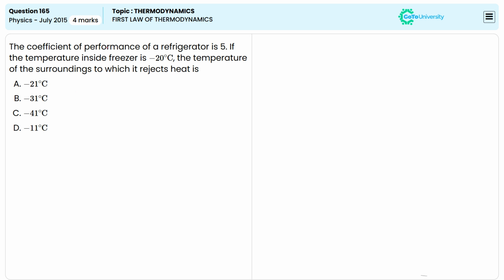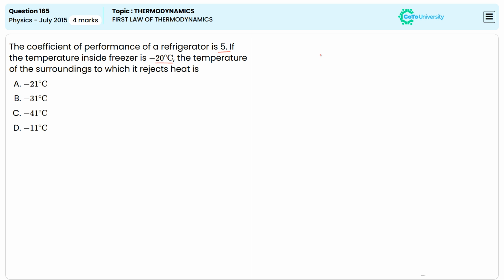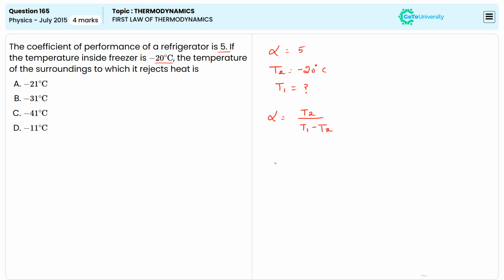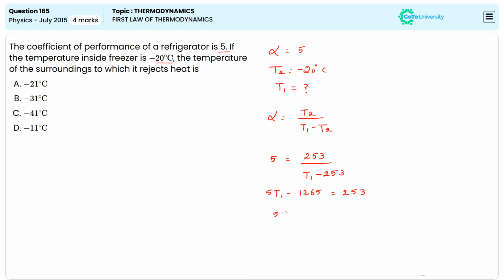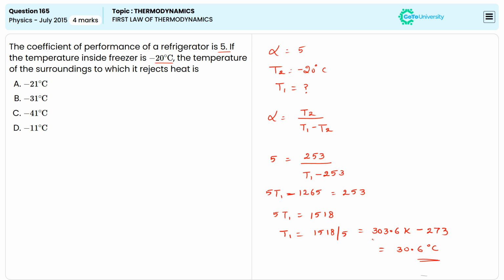First Law of Thermodynamics: A Comprehensive Guide for NEET Physics Q165 July 2015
Topic Name: [THERMODYNAMICS] | [FIRST LAW OF THERMODYNAMICS] | [Practice Test]